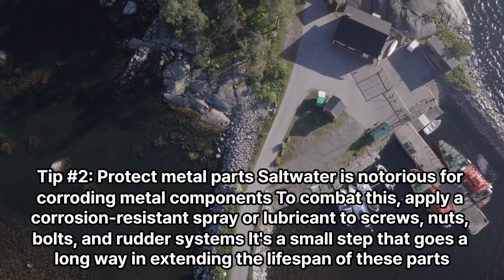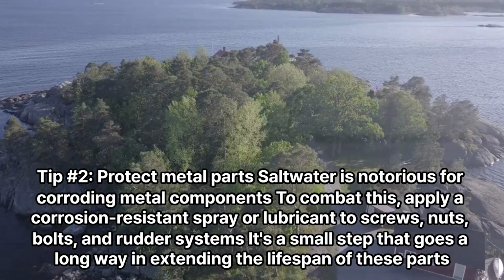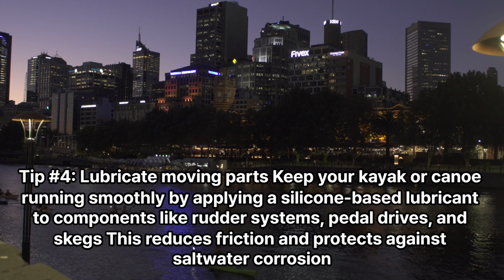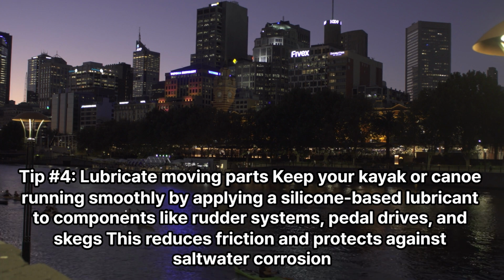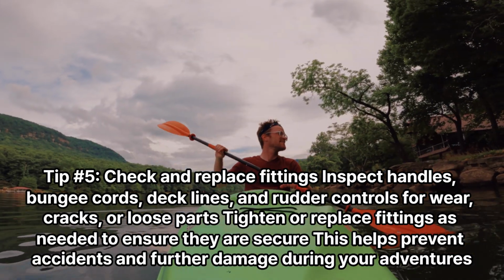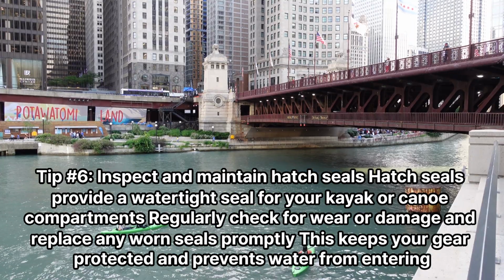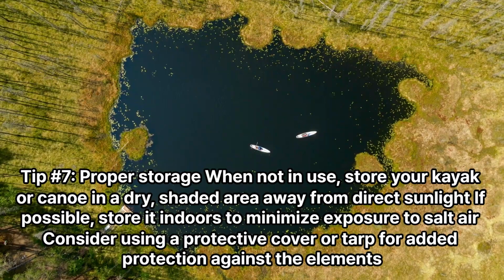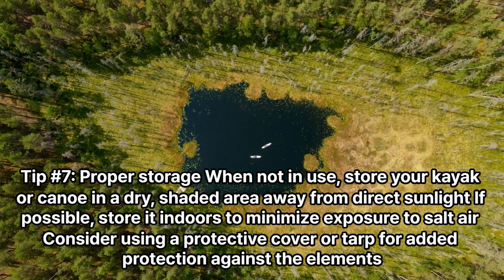Maintenance Tips for Kayaking and Canoeing in Saltwater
Heavy Duty Kayak Cover with 600D Oxford Fabric (Fits 7.8-18ft) for UV Protection, Waterproof and Dustproof - Compatible with Canoe (16.8-18 FT (5.6-6 m))

HEAVY DUTY COVER - This cover is made with Durable 600D oxford & Silver coating heavy-duty marine-grade polyester fabric that is both waterproof and UV resistant. It keeps your kayak safe and dry in any weather.

EASY TO USE - The adjustable strap system and buckle system make installing and removing this cover easy. Enjoy more time on the water and less time struggling with a cover!

DURABILITY THAT LASTS  - The reinforced corners and double-stitched seams provide long-lasting protection for your kayak against the rigors of outdoor use.

VERSATILE FIT - The adjustable strap system allows you to customize the fit to your kayak, making this cover a great option for a wide range of kayak sizes and shapes.

KEEPS YOUR KAYAK LOOKING NEW - This cover protects your kayak from the sun, rain, wind, and dirt, helping to prevent fading, cracking, and other signs of aging. Invest in a cover that keeps your kayak looking new, season after season!